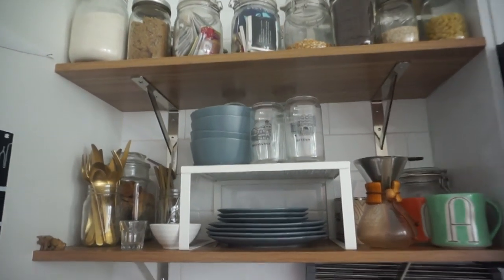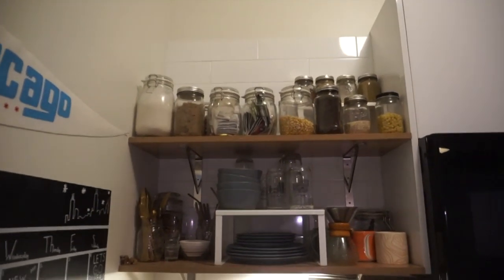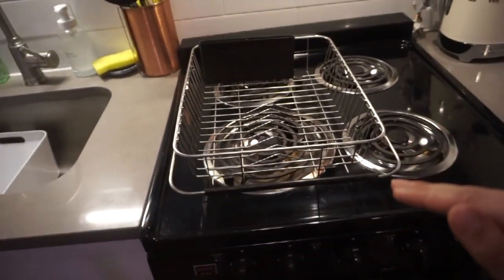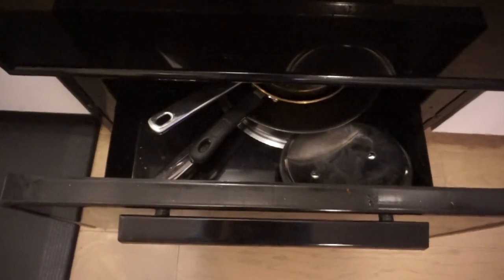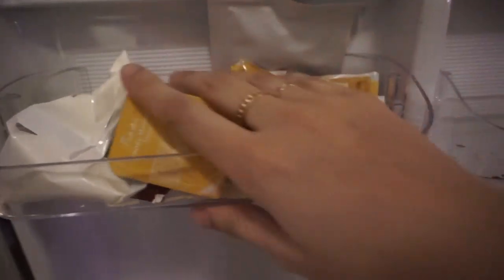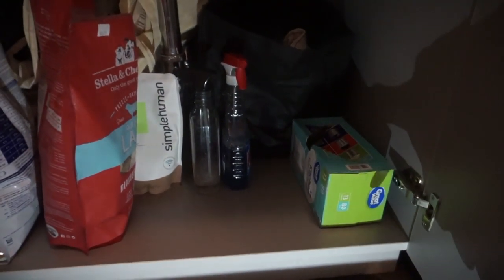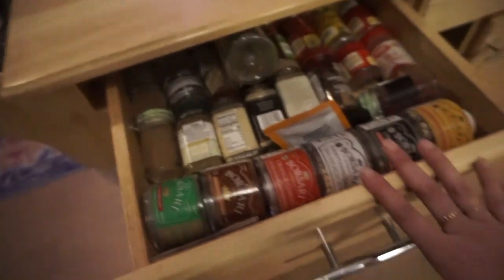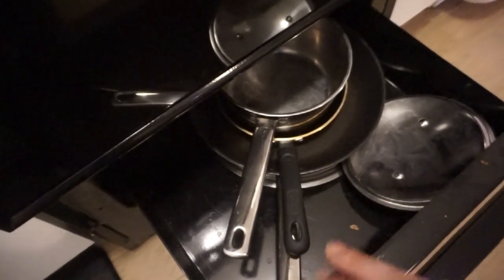TINY KITCHEN HACKS - How to Organize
My top hacks on how to make the most of your super small kitchen!
LINK TO PRODUCTS TALKED ABOUT
Hi my name is Caira Button and I am a 25 year old who makes videos about tips, tricks, and organization for living in a studio. I love taking care of my plants, Trader Joes cooking, traveling, fitness and road trips. I would love for you to join me!